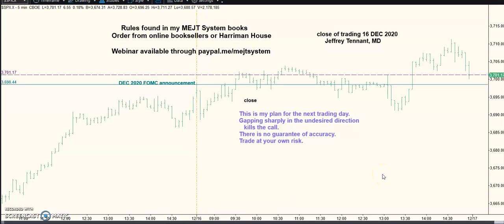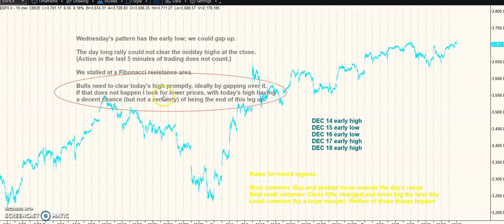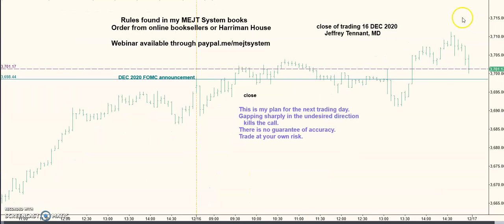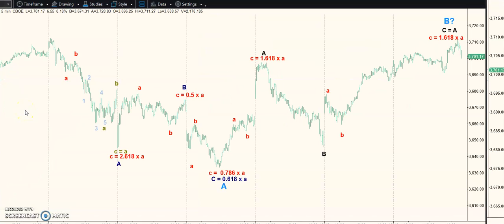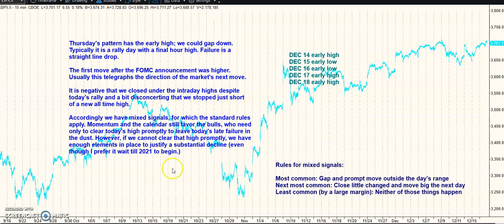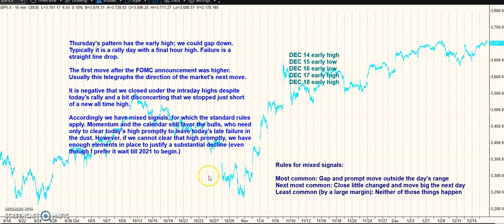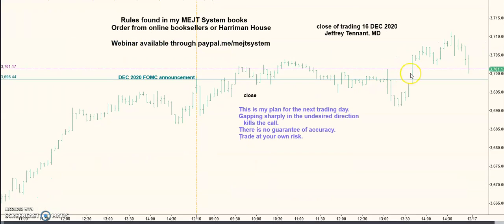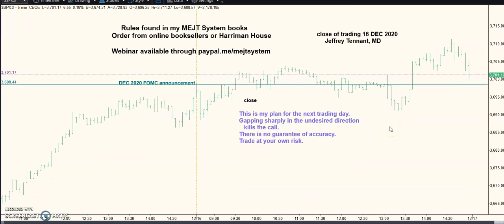MEJT stock market forecast 16 DEC 2021